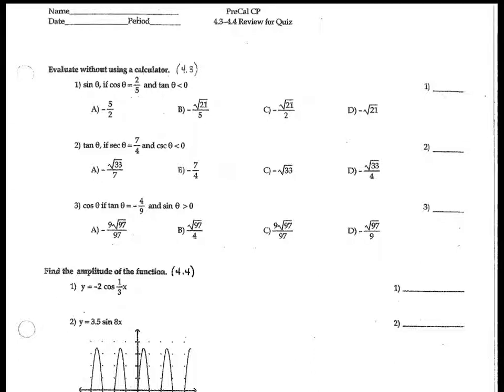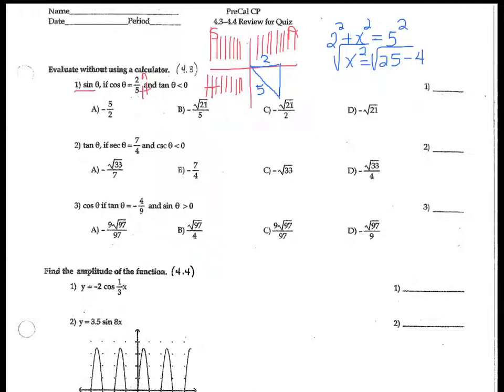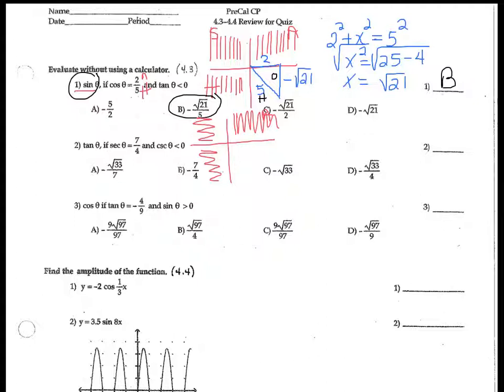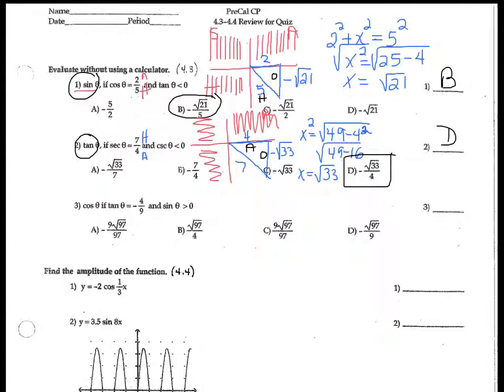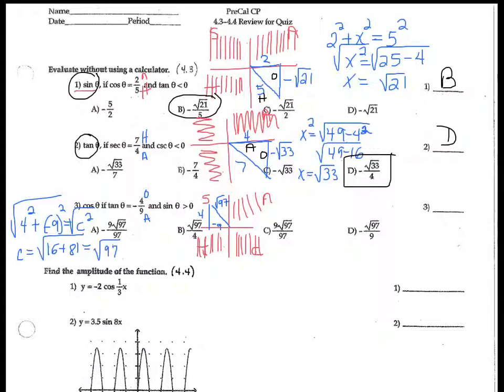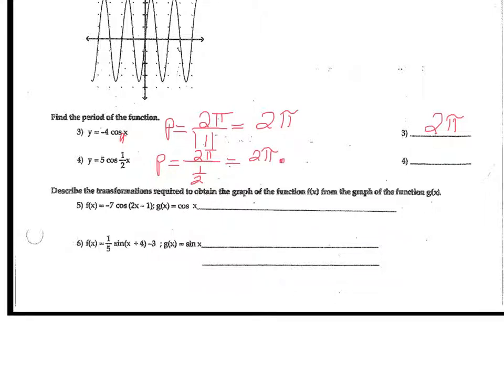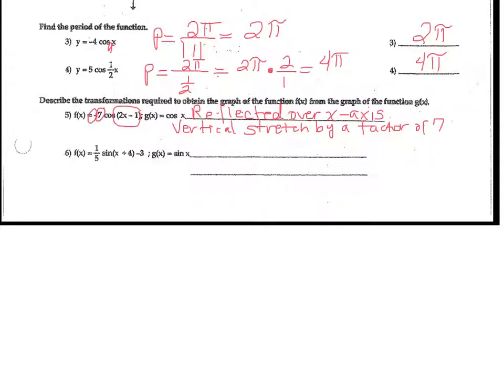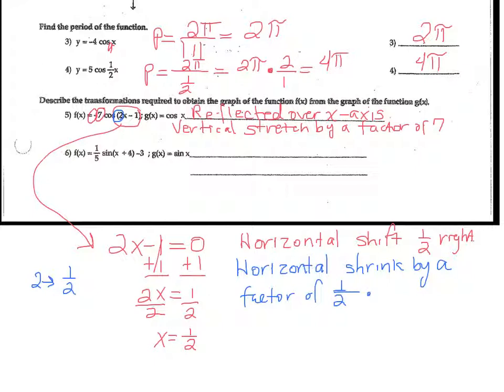Review for Quiz 4.3 & 4.4 Part I